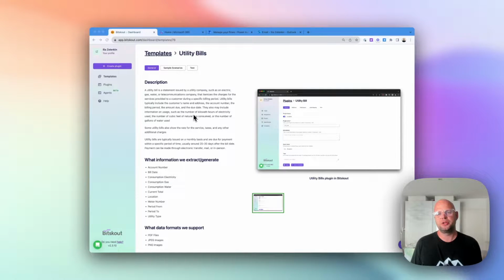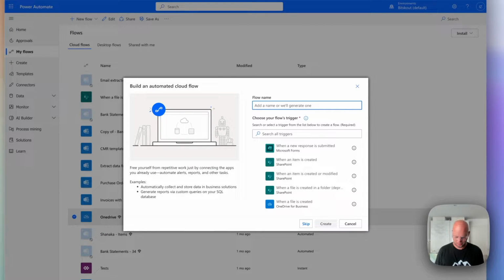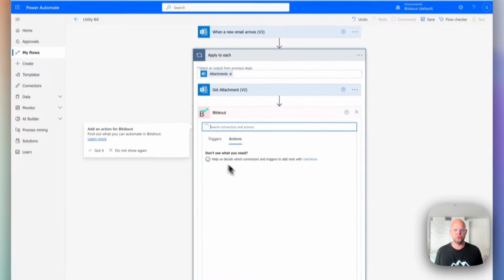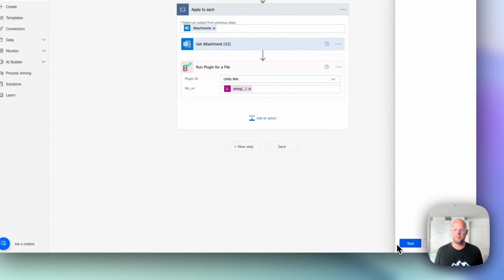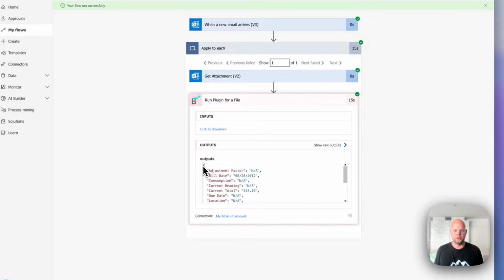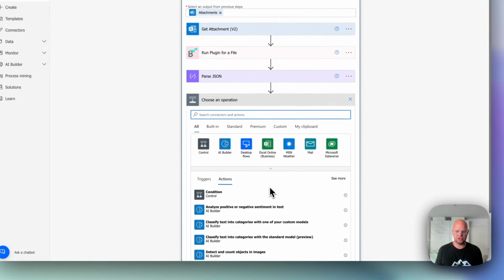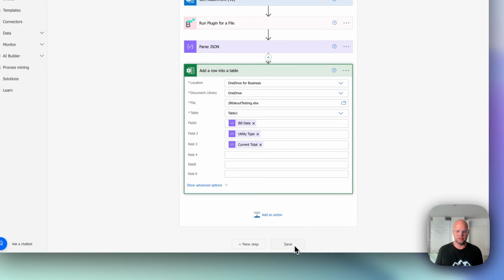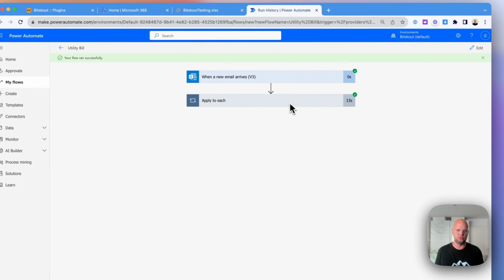How to Extract Data from Utility Bill in Outlook to Excel with Power Automate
In this video you'll learn how to setup a Power Automate flow that will extract data automatically from Utility bills to your Excel.